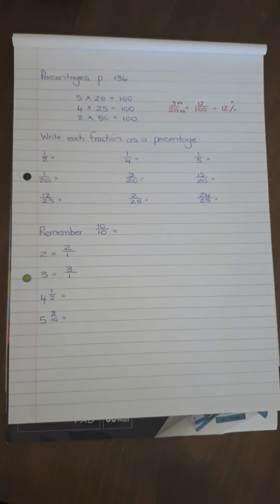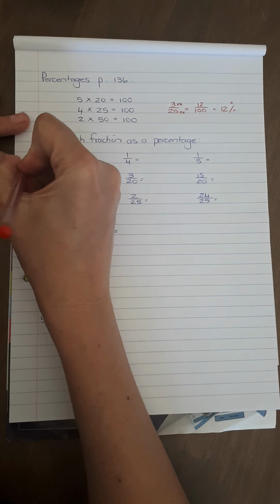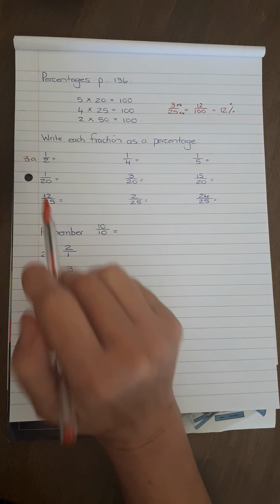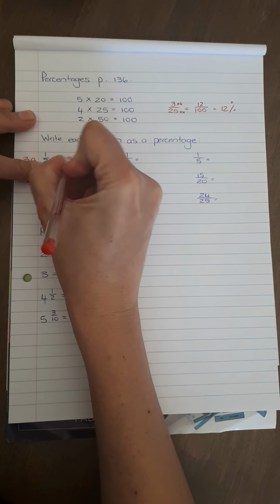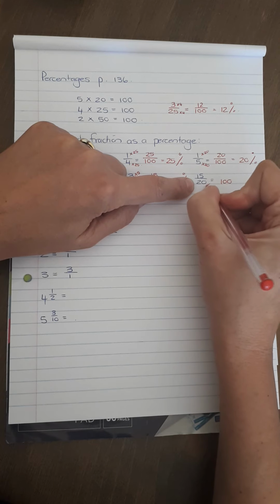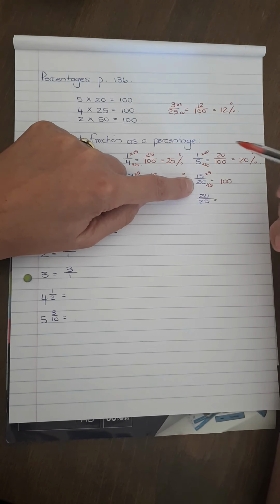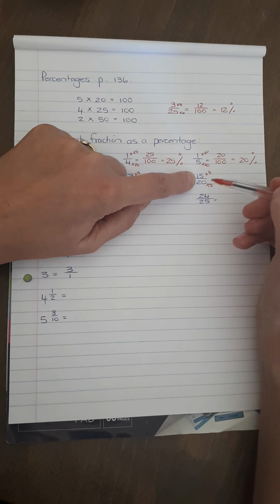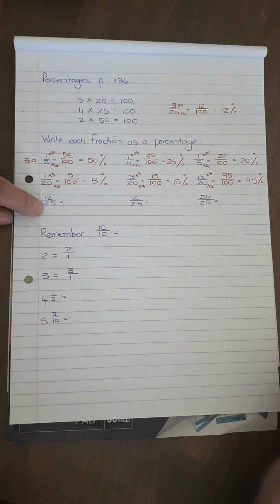Gr. 6E Percentages 2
Pracmath p.137 nr.3 a-f and 4.2